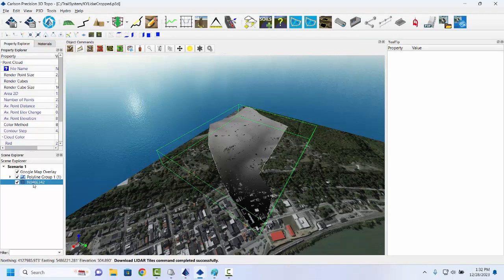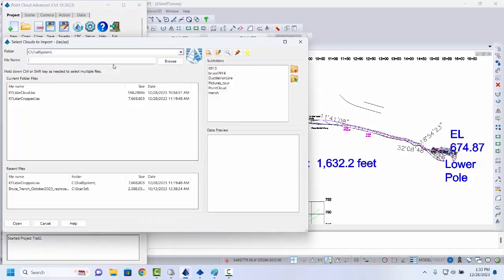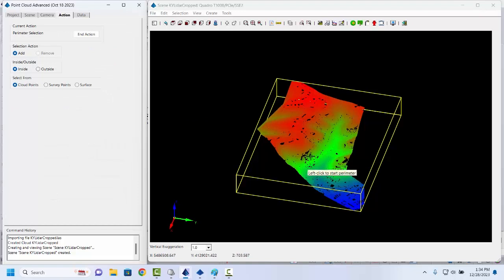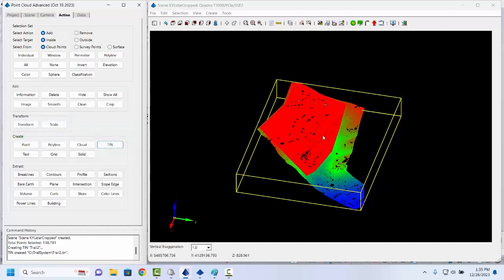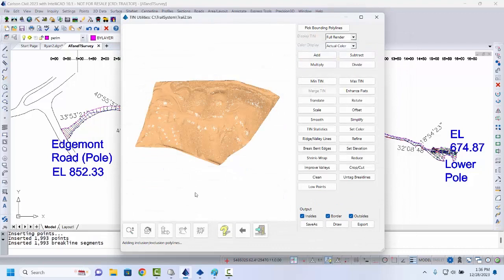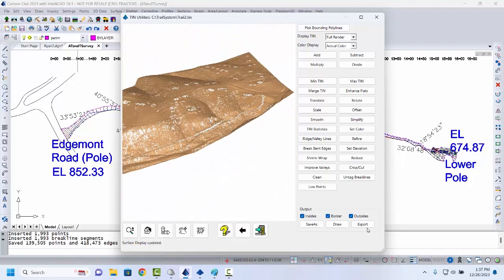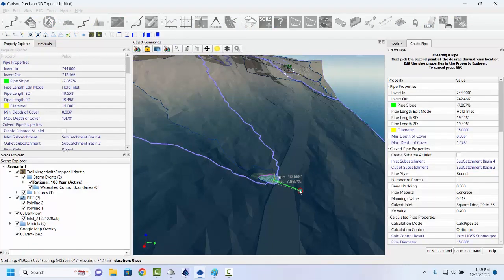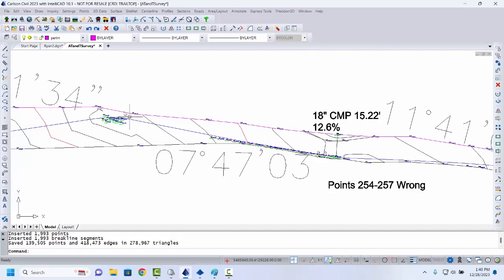Carlson P3D Hydro: KY State LiDAR Imports – Accurate Hydrology Calculations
00:00 Intro
00:20 Overlaying Google Maps in P3D
00:35 Turning the Google Overlay on/off revealing Textures Only
01:05 Downloading, merging, and cropping KY Lidar Tiles in P3D
02:43 Merging a TIN file from Lidar with a second TIN from an accurate field survey in Tin File Utilities
07:41 Bringing that merged TIN back into P3D Hydro 2024 and distinguishing the watershed above a very small pond (2.1' deep, 115 cu ft in volume)
08:49 Designing a culvert pipe across the surveyed trail from that small pond, nearly matching what is in the field, and showing another culvert FULLY matching what is in the field, as measured